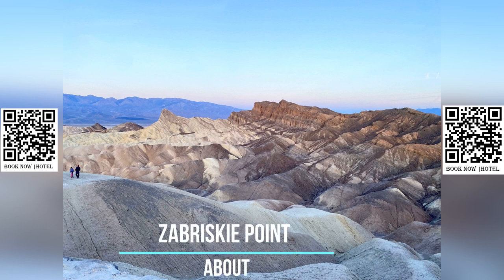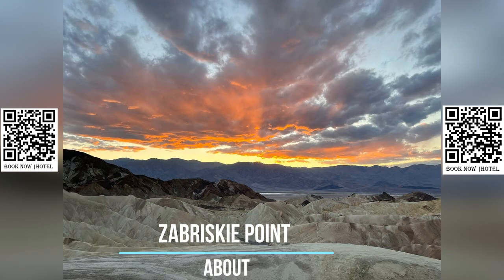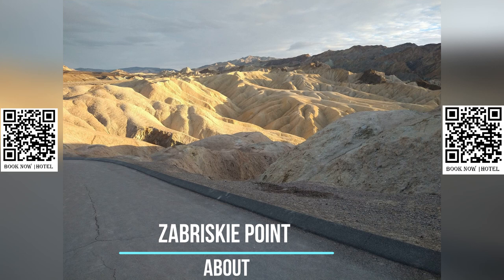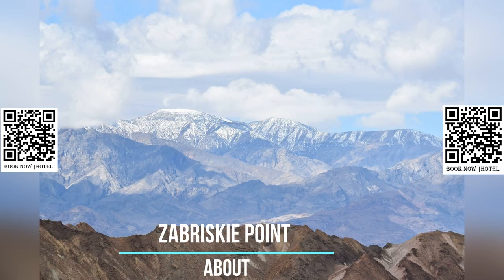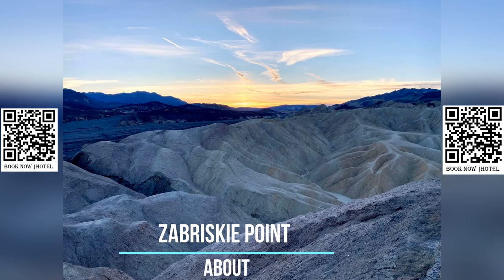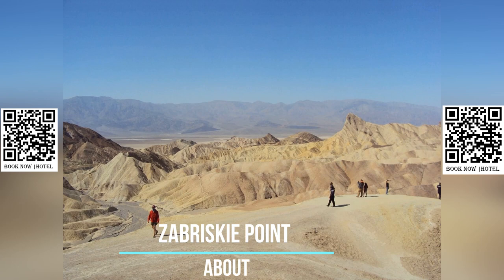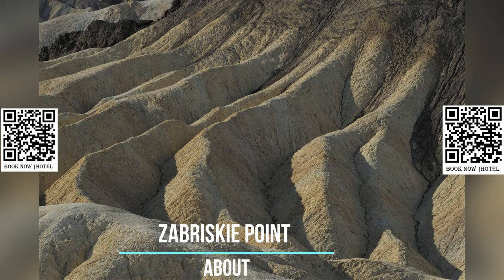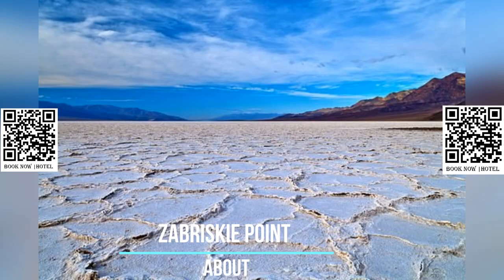Zabriskie Point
Zabriskie Point is a popular scenic viewpoint located in Death Valley National Park in California. Here are some key features and information about Zabriskie Point: Landscape: Zabriskie Point offers breathtaking panoramic views of the unique geological formations and landscapes of Death Valley. The viewpoint overlooks the vast badlands, which consist of eroded hills, colorful sedimentary rock layers, and dramatic peaks and valleys. Formation: The rock formations at Zabriskie Point were created through millions of years of geologic activity, including volcanic eruptions, erosion, and the deposition of sediment layers. The resulting landscape showcases various shades of red, orange, and brown, creating a visually striking and otherworldly scene. Hiking Trails: There are hiking trails in the vicinity of Zabriskie Point that allow visitors to explore the surrounding area on foot. The Golden Canyon Trail and Gower Gulch Loop are popular options, offering opportunities to experience the unique desert environment up close. Sunrise and Sunset Viewing: Zabriskie Point is particularly renowned for its stunning sunrise and sunset views. The soft golden light cast upon the landscape during these times creates a magical and surreal atmosphere, making it a favorite spot for photographers and nature enthusiasts. Photography: The unique and dramatic geological formations at Zabriskie Point provide excellent photo opportunities. The contrasting colors, intricate textures, and the interplay of light and shadow make it a favorite subject for landscape photographers. Visitor Facilities: Zabriskie Point has a parking area and a designated viewing platform with interpretive signs that provide information about the geology and natural history of the area. Restrooms and picnic tables are available nearby. Weather and Safety: The Death Valley region can experience extreme temperatures, especially during the summer months. It is important to stay hydrated, wear appropriate clothing, and take precautions to avoid heat-related illnesses. It is also advisable to check weather conditions and road closures before visiting.